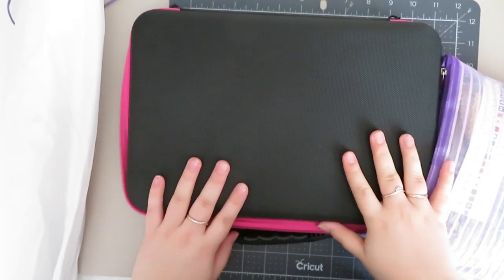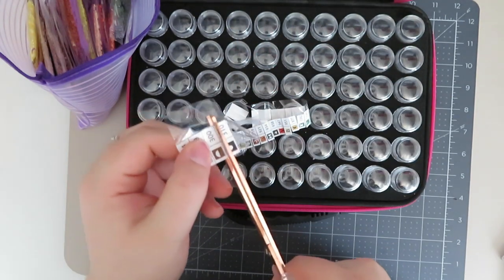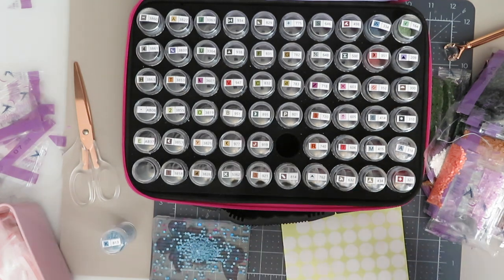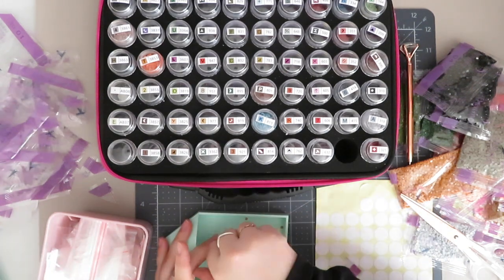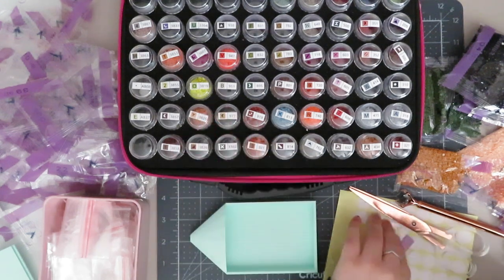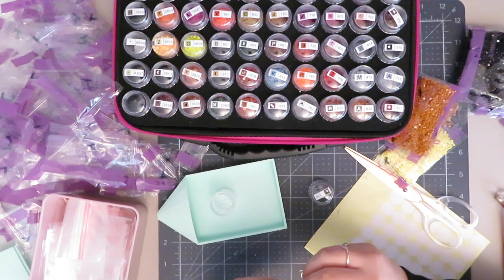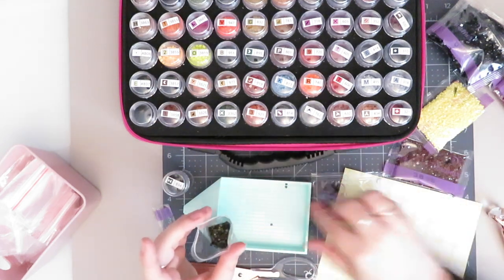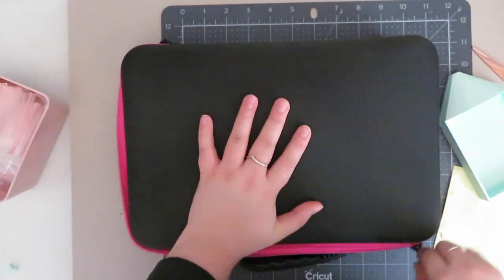Kitting Up La Porta Rossa Sulla Salita from Dreamer Designs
Hi Everyone! Today I am kitting up La Porta Rossa Sulla Salita from Dreamers Designs. I hope you enjoy.

Check out my LinkTree for all of my social and discount links in one place!

Social Media!

Support Me?
🛍Hatfield Designs on Etsy (3D Printed Diamond Painting Trays and More!)